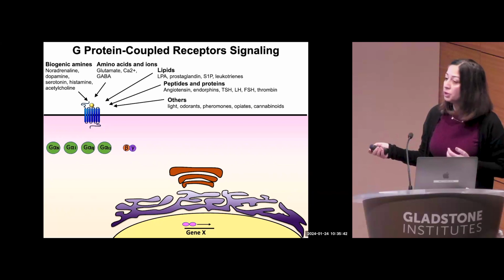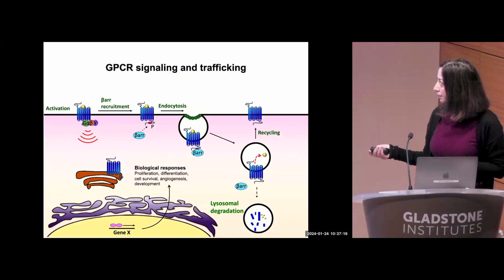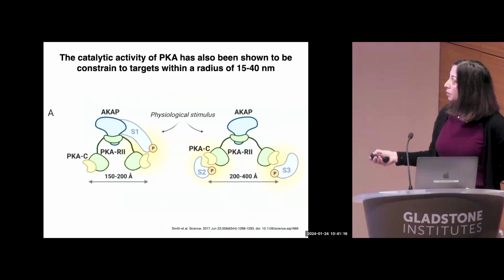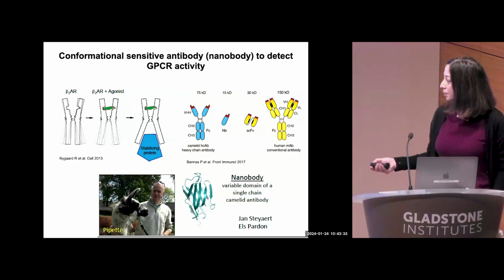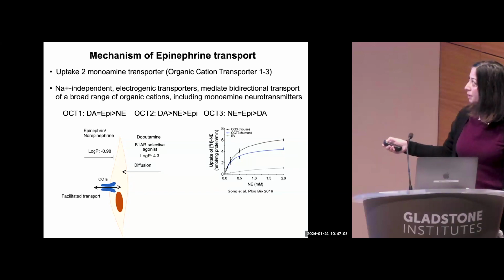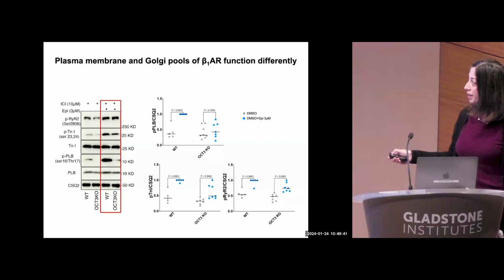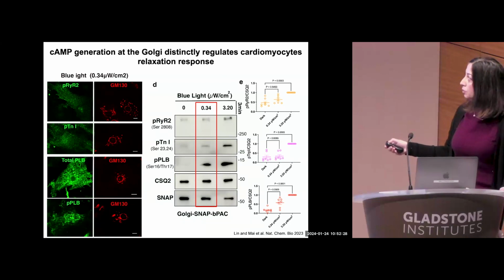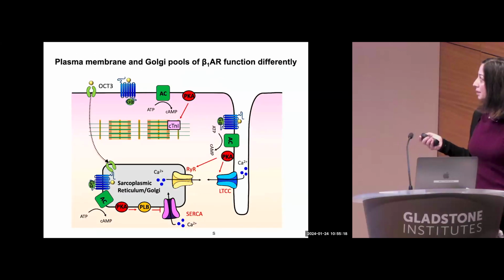Cardiac Contraction and Relaxation Are Regulated by Distinct Subcellular cAMP Pools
Cardiac Contraction and Relaxation Are Regulated by Distinct Subcellular cAMP Pools presented by
Roshanak Irannejad, PhD, Associate Professor, Cardiovascular Research Institute, UC San Francisco, at the Bay Area Science Symposium on January 24, 2024.

The Bay Area Cardiovascular Science Symposium brought together scientists from Gladstone Institutes, Stanford University, and UC San Francisco, to share the latest discoveries in the cardiovascular research community.